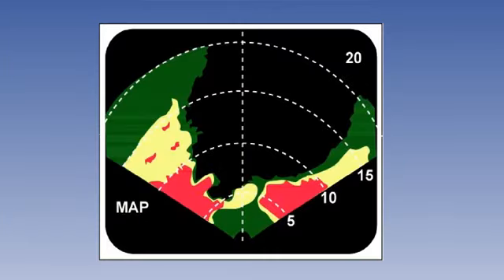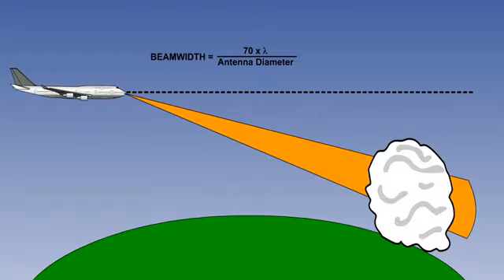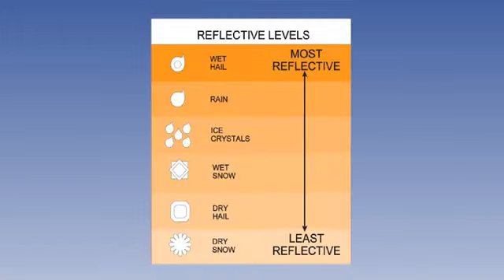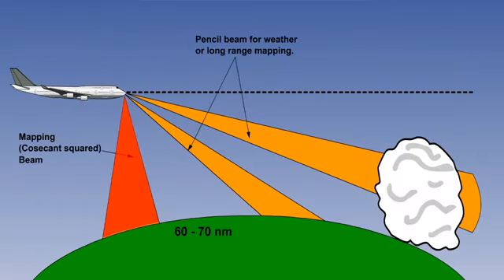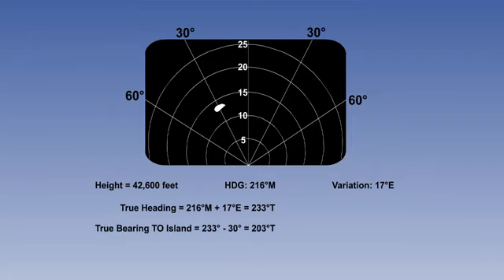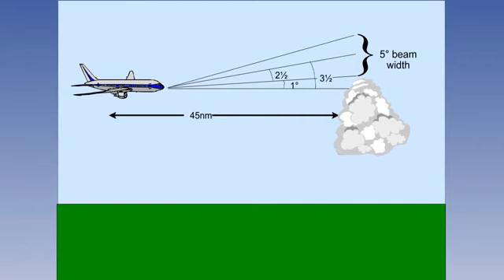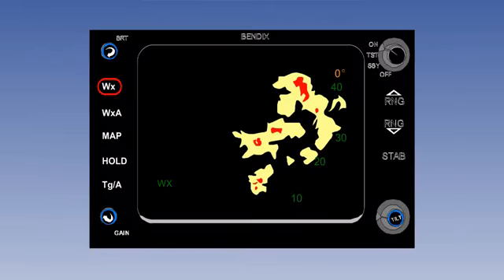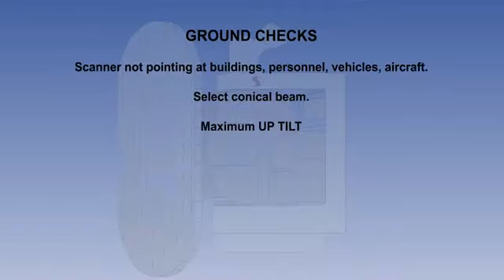Radio Navigation #18 Radar Airborne Weather Radar